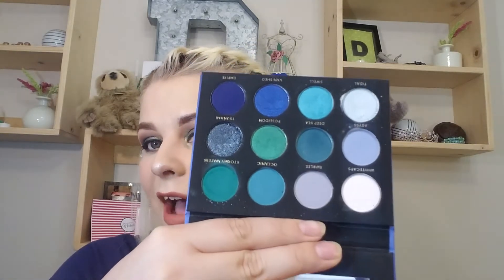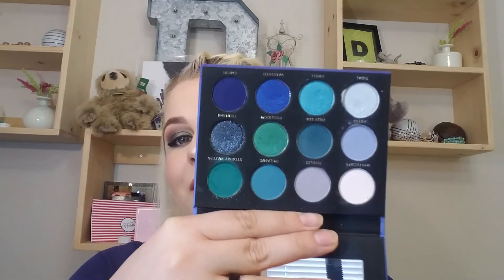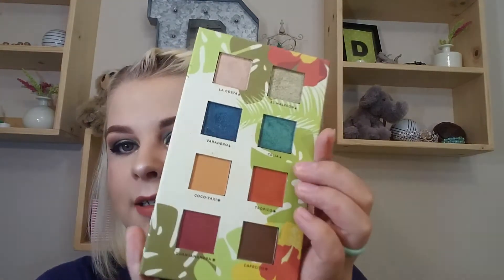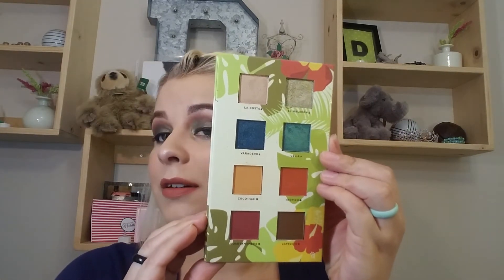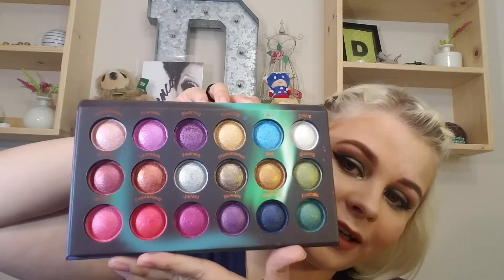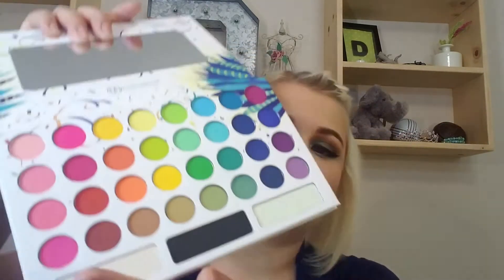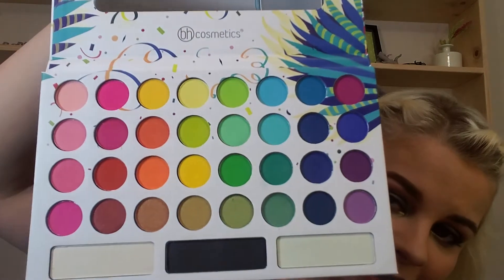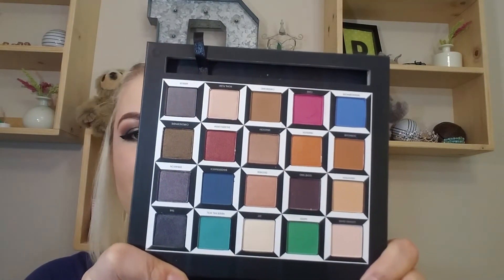Which Palette Should I Do For 3 Looks 1 Palette Next?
I was wondering which palette you would like to see next in this series.